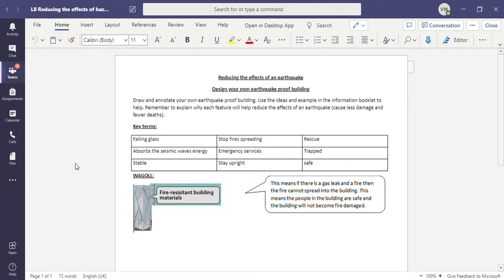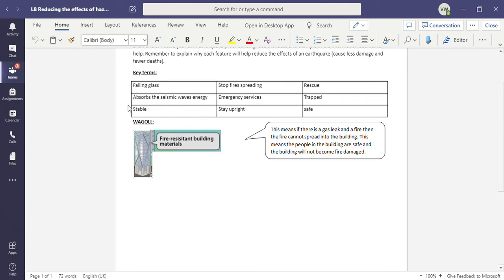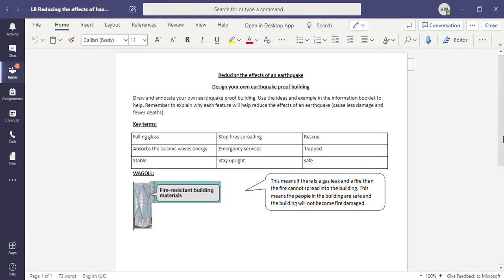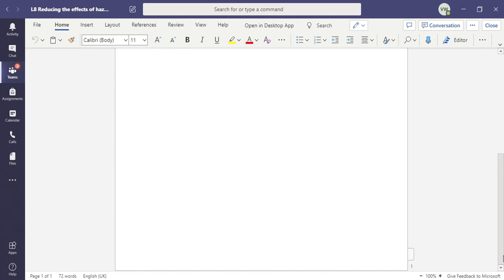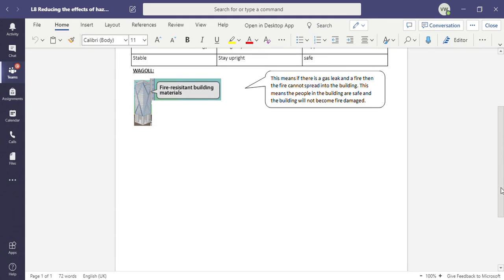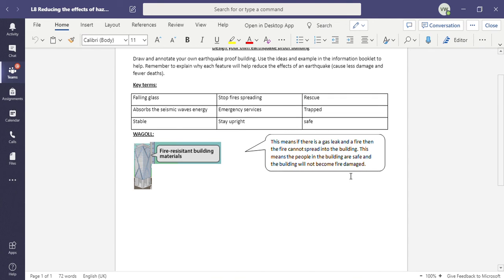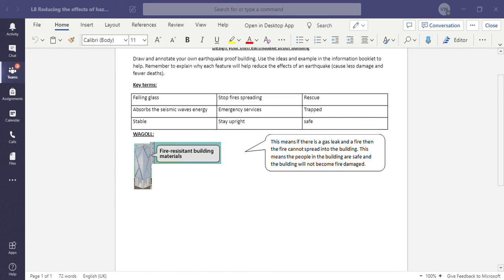Year 8 - Hazards Lesson 8 reducing the effects of an earthquake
Help with lesson 8 of the Year 8 hazards topic